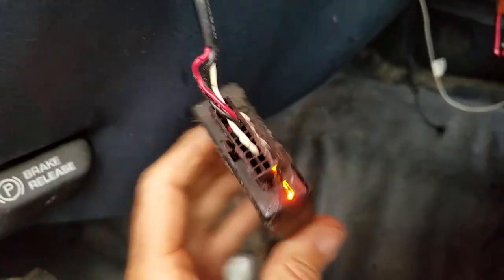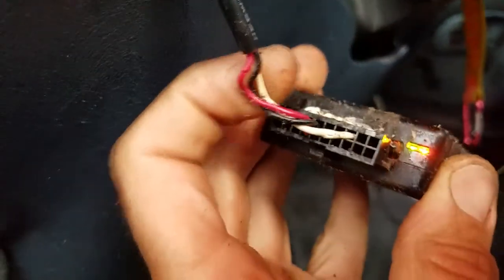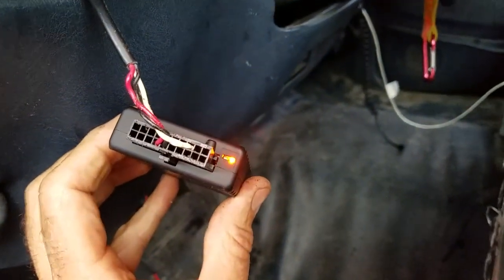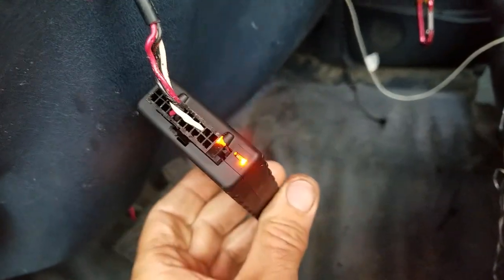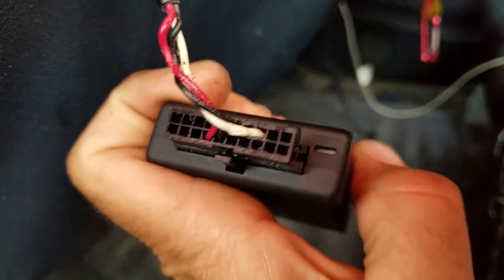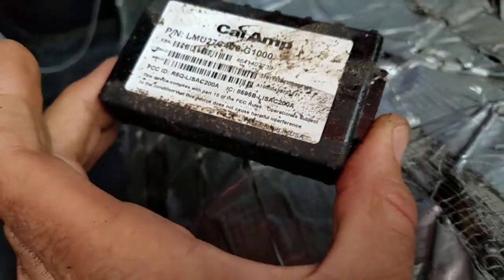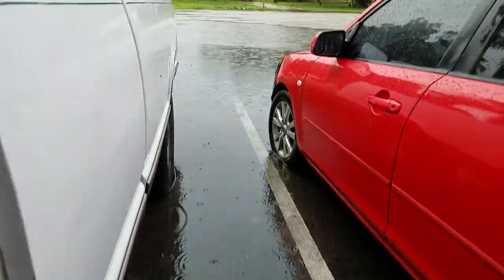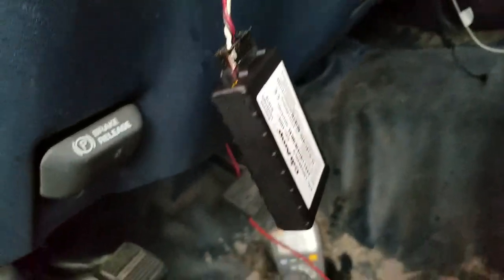Amerson Landscaping video 2 trigger lights up after a squeeze. Comforting cockroach poop